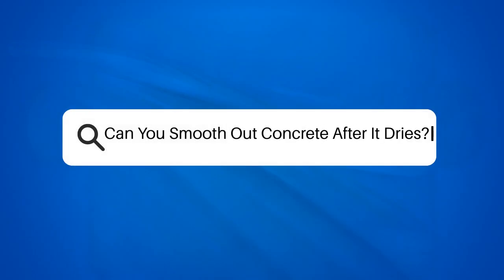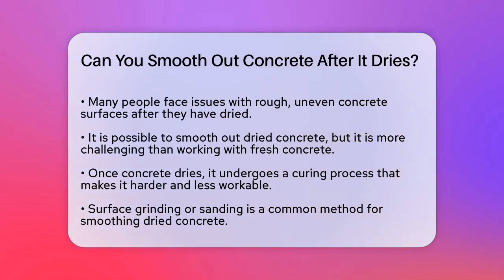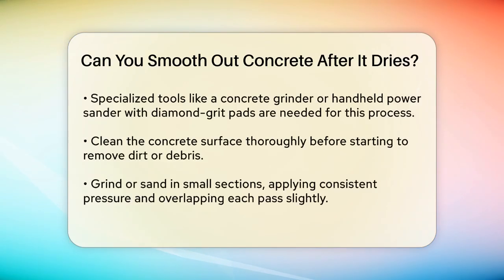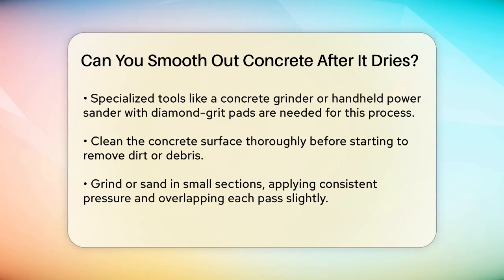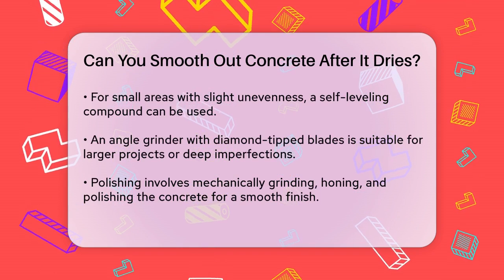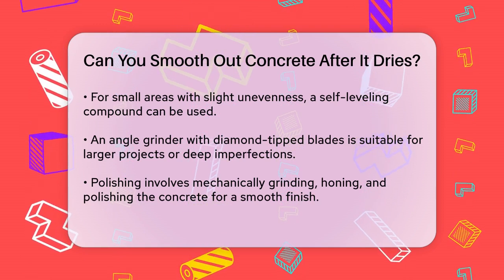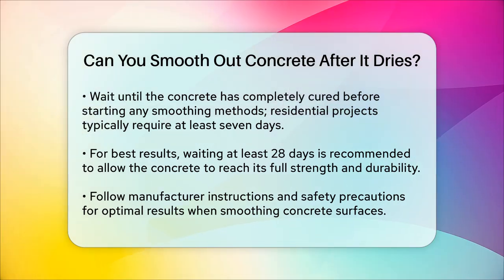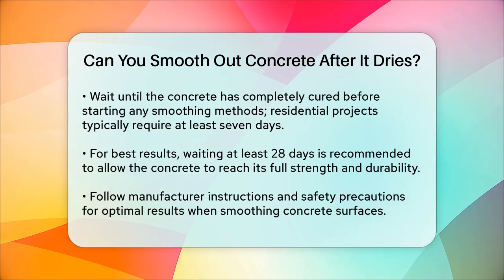Can You Smooth Out Concrete After It Dries? - Civil Engineering Explained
Can You Smooth Out Concrete After It Dries? Are you struggling with rough and uneven concrete surfaces? In this video, we’ll provide you with practical solutions to achieve a smoother finish on dried concrete. Whether it’s your floors, driveways, or countertops, we’ll guide you through various techniques that can help transform your concrete surfaces.

We’ll discuss methods such as surface grinding and sanding, which require specialized tools like concrete grinders or handheld power sanders. You’ll learn how to prepare your surface properly and apply consistent pressure for the best results. For smaller areas, we’ll introduce you to self-leveling compounds that can easily fill in minor imperfections.

If you’re tackling larger projects, we’ll cover the use of angle grinders equipped with diamond-tipped blades to effectively remove deep imperfections. Additionally, we’ll explain the polishing process, which can give your concrete a shiny, professional finish.

Before you start any of these techniques, we’ll emphasize the importance of waiting for the concrete to cure fully to ensure optimal results. Join us as we share tips and safety precautions to help you achieve a visually appealing concrete surface.